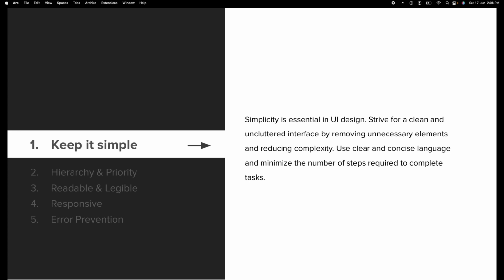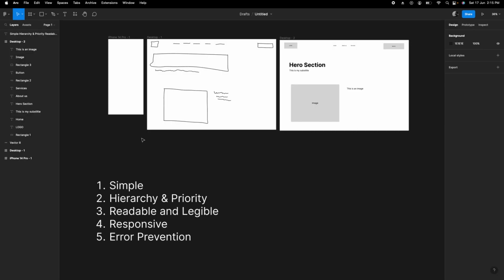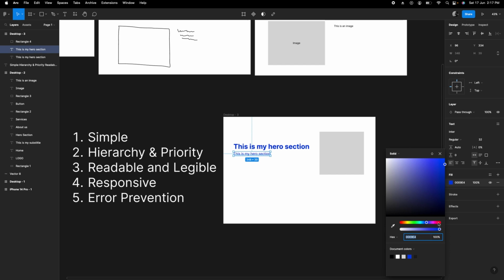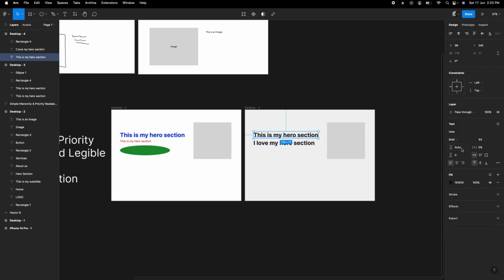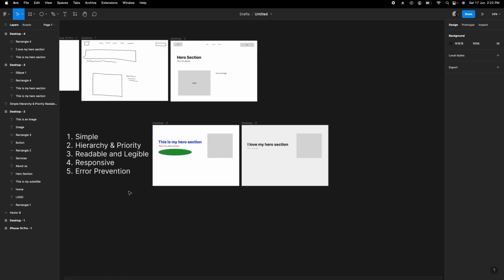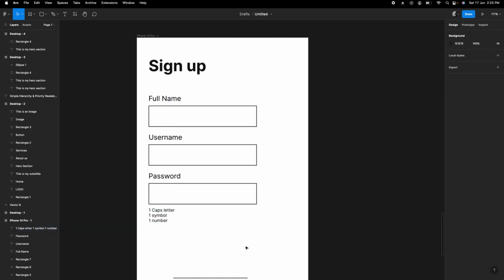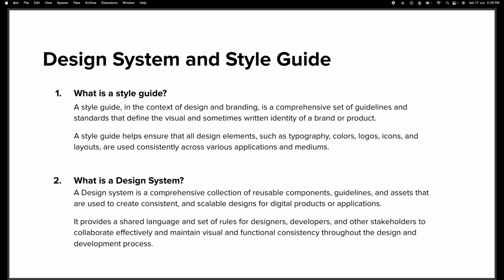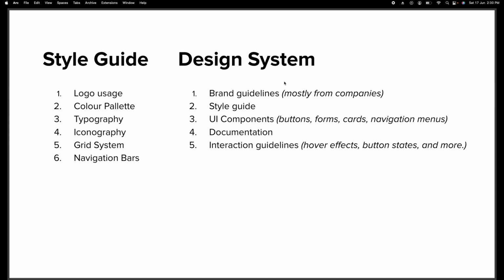Module 5a - Explaining Guidelines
In this video, we break down the importance of guidelines—whether they’re for design, behavior, safety, or teamwork. Learn what guidelines are, why they exist, and how following them can help you stay organized, make better decisions, and achieve your goals more effectively.